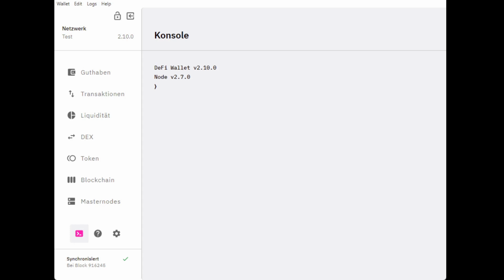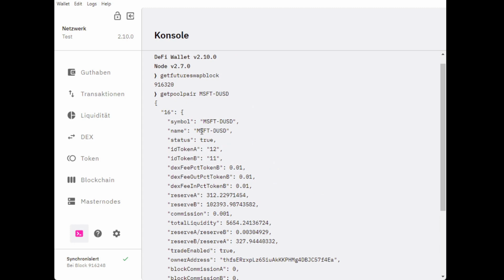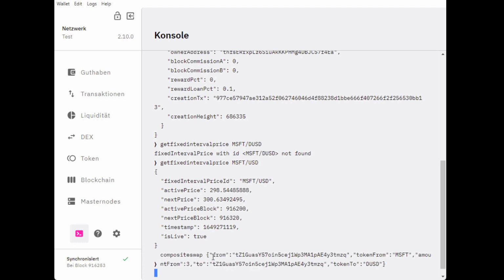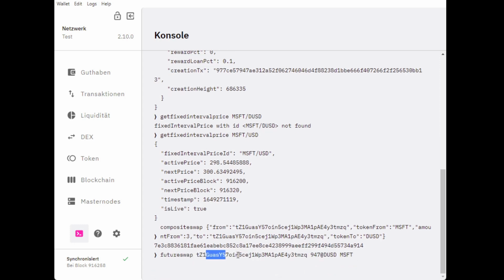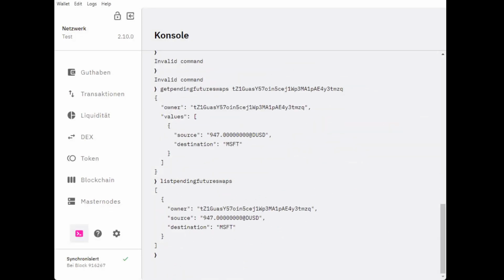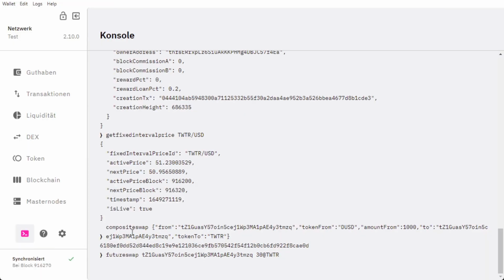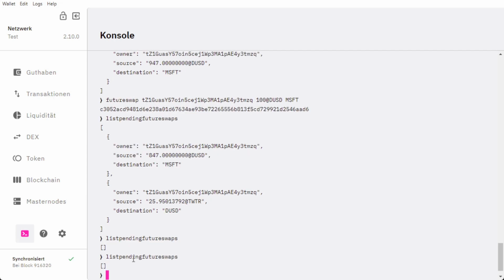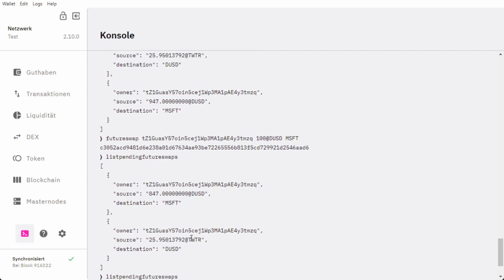Defichain Arbitrage: How to use the FutureSwaps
With the Fort Canning Road Hardfork, DFIP 2203 will be implemented, which introduces Futureswaps to keep the dToken premiums low. In this video I show you how to use them in the CLI and even made 25% arbitrage profit on testnet.

used commands:

getfutureswapblock
listpendingfutureswaps
getpendingfutureswaps yourAddress
futureswap yourAddress 947@DUSD MSFT
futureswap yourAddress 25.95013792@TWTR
withdrawfutureswap yourAddress 100@DUSD GOOGL

Sections:
00:00 Intro
02:05 Premium case
06:00 Discount case